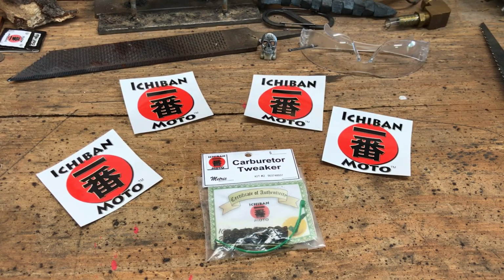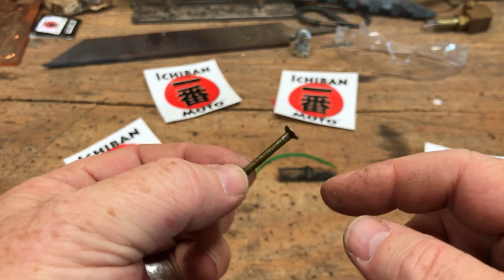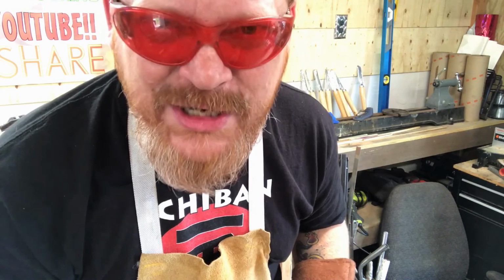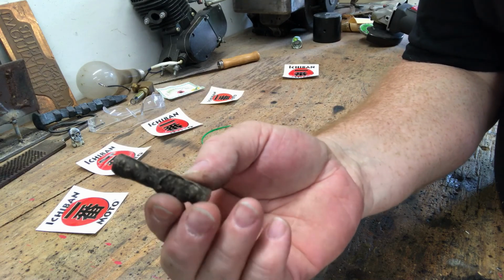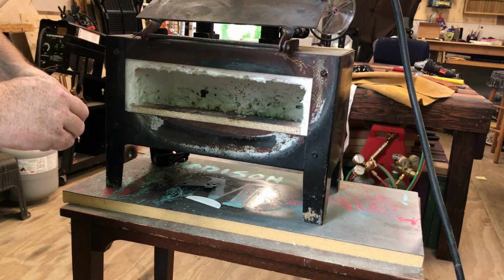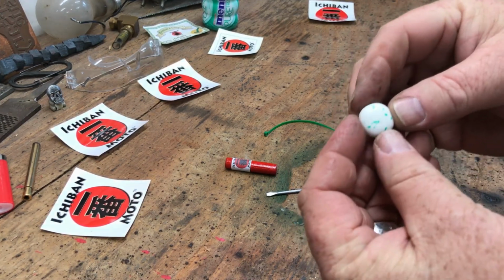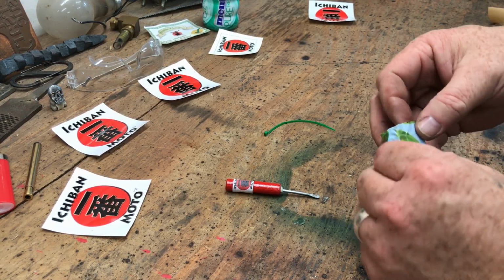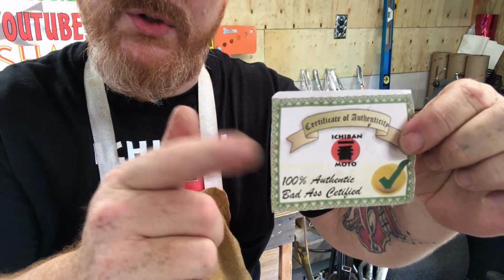Ichiban Moto Carb Tweaker Kit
**SOMETIMES I CUSS A LOT OF THE TIME**

Using links in your arguments is the mark of an idiot. I do not allow the use of links in my comment section. If you want to present debate, do it in your own words, not like a 5 yr old.

If you'd like to trade stickers or correspond via the U.S. Postal Service, or mail all complaints in triplicate to ~

Lil Doggy
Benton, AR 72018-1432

I'll get right on that

Also, if you don't know that I'm not a person to take advice from, take my advice, never take my advice